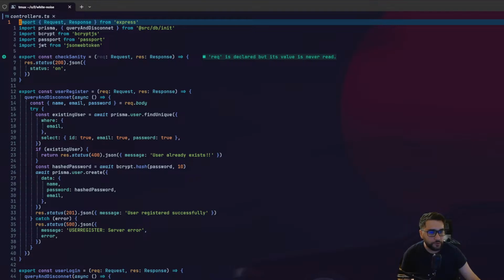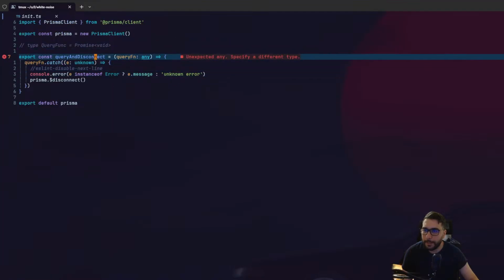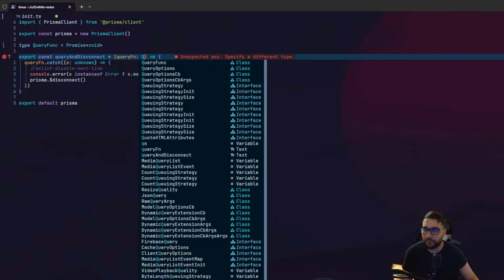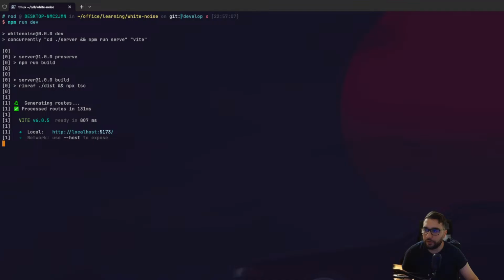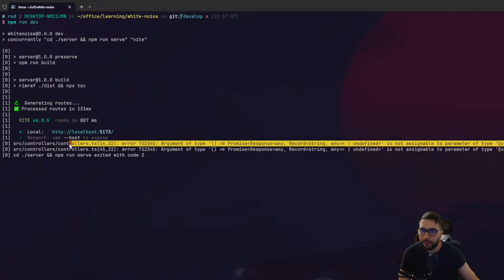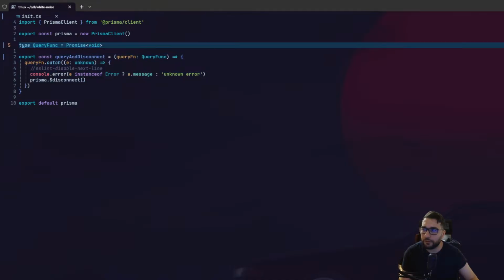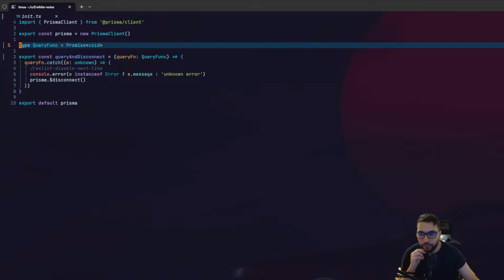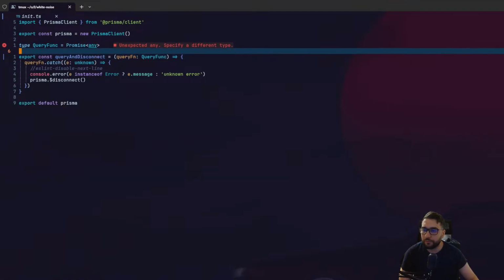Leetcode and talk React!